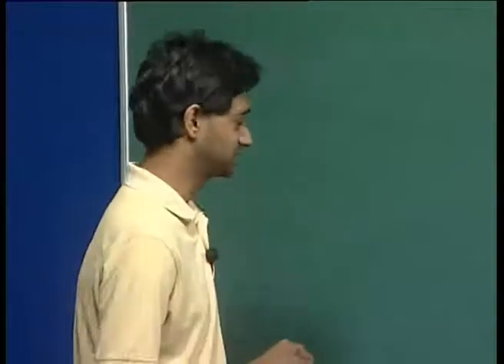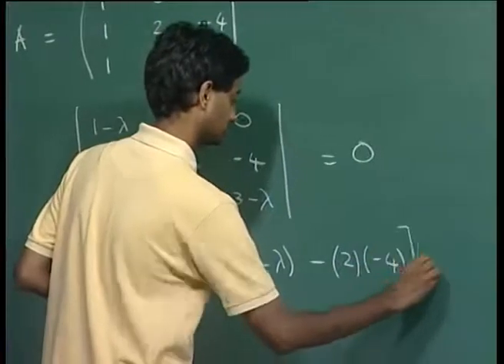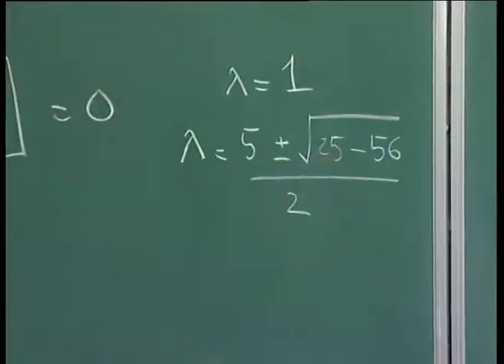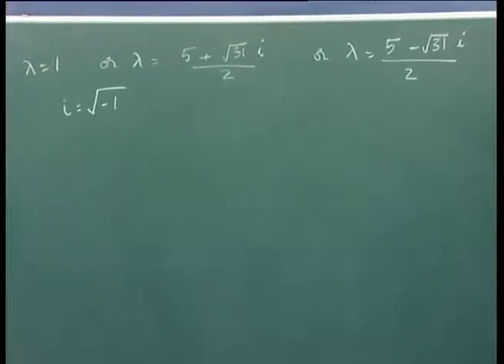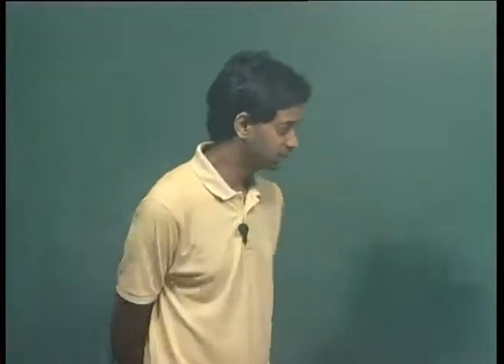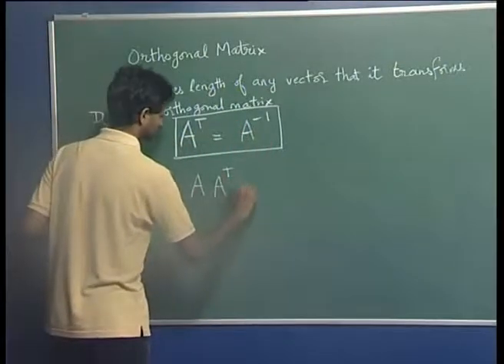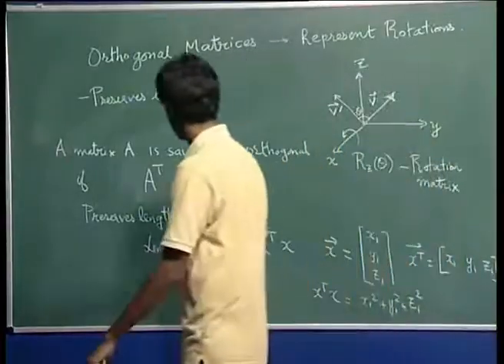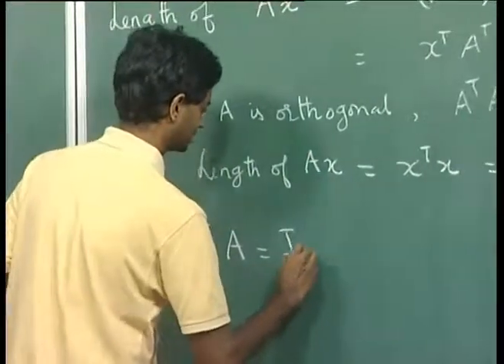Mod-01 Lec-12 Mathematics for Chemistry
Mathematics for Chemistry by Dr. Madhav Ranganathan & Dr. P.P. Thankachan,Department of Chemistry and Biochemistry,IIT Kanpur.For more details on NPTEL